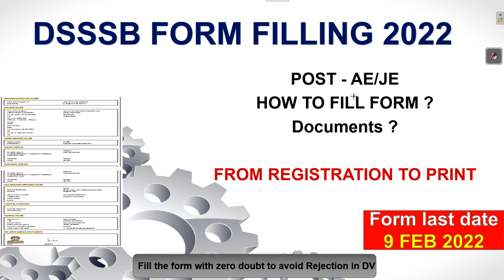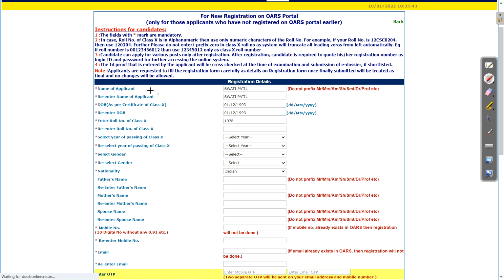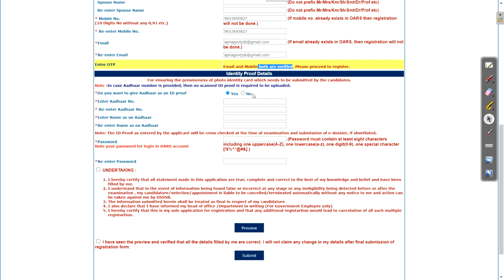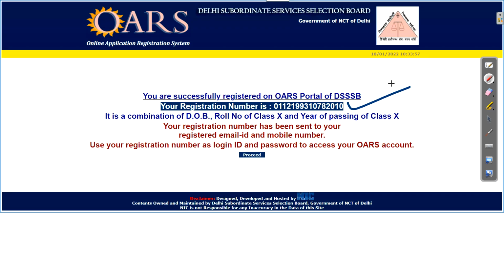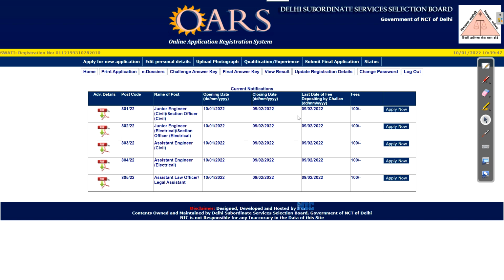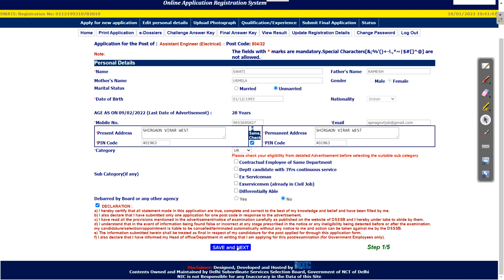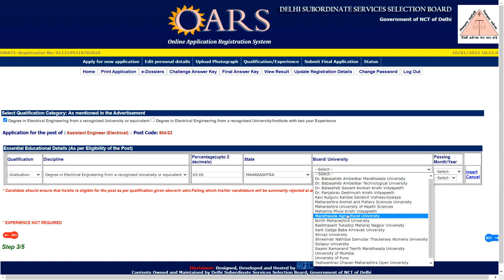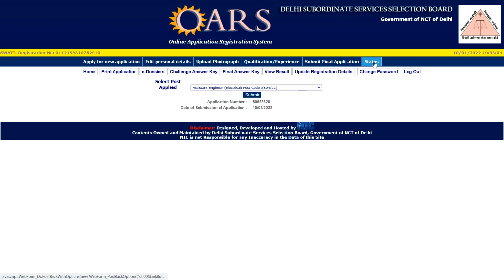DSSSB JE/AE ONLINE APPLICATION FORM FILLING 2022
(Most secured/focused)
                                      - Important Updates
                                      - Current affairs
- much more.